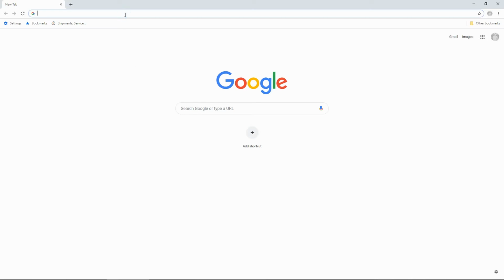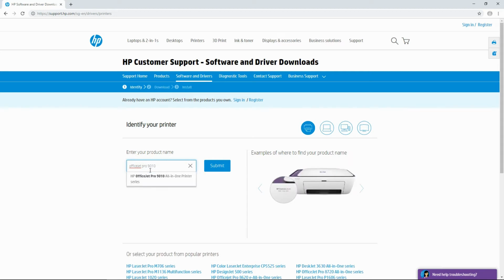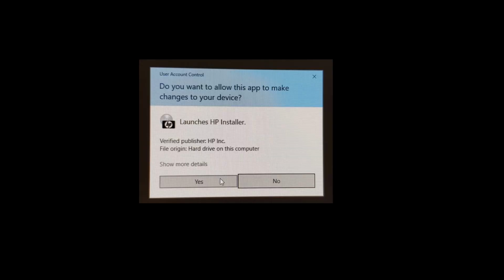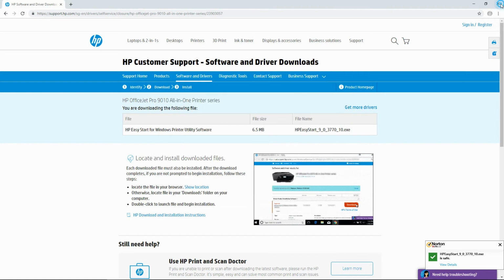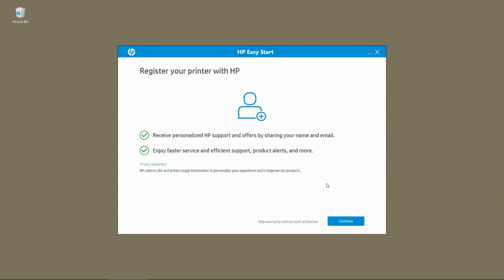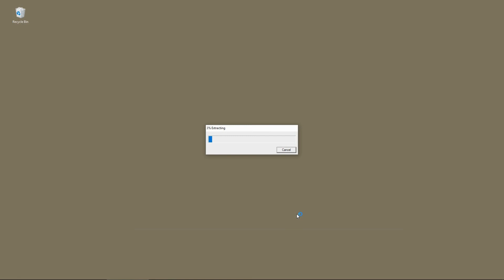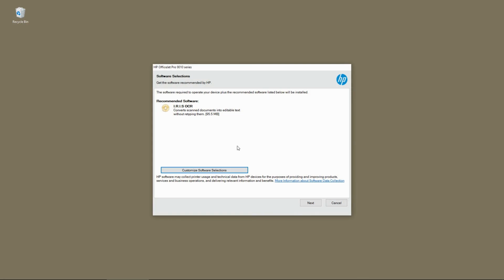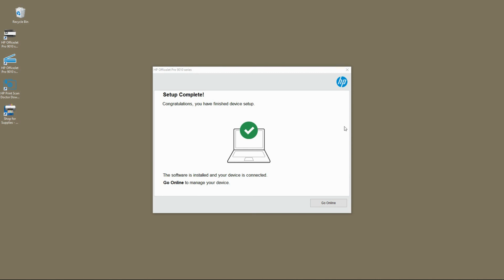HP OfficeJet 9010 | 9015 | 9018 | 9019 : Download & Install HP Full featured software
This tutorial shows how to download and install the HP Full featured software for HP OfficeJet Pro 9010 AiO Printer Series.

The printer has been unboxed previously with the Ink Cartridges and Paper loaded and connected to a wireless network.  Please refer to that video in this channel if needed.

The HP Full featured software contains HP Scan which is rich in features to get the best out of the printer for your scanning needs.